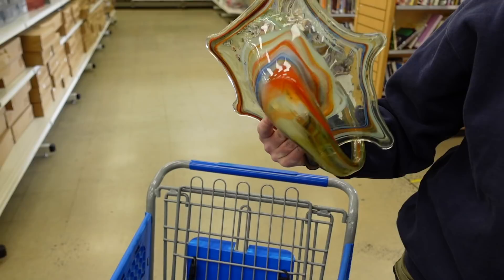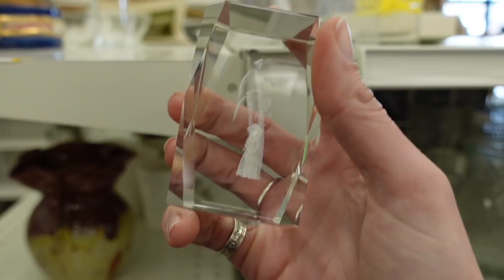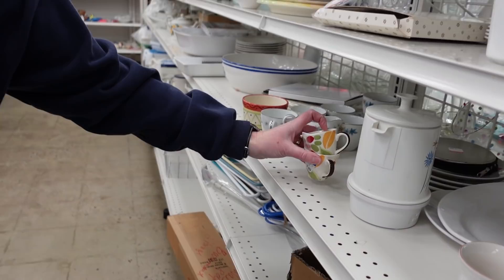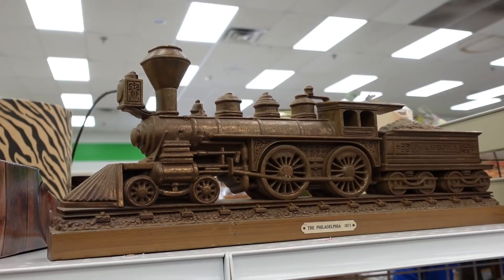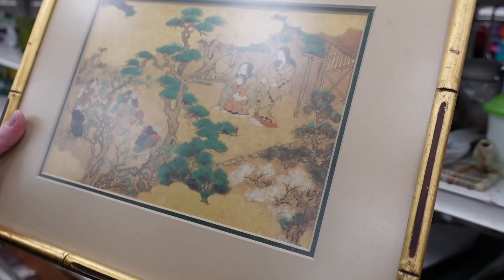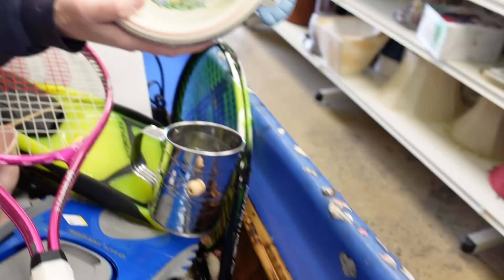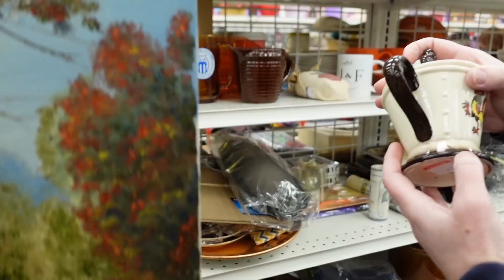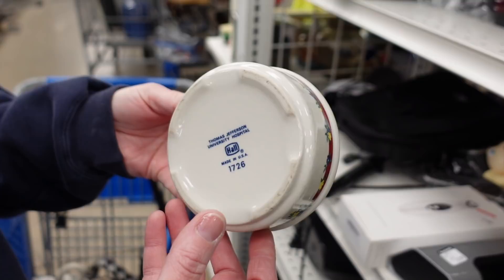Hadn't Even Left the Store and She Made Me an Offer | GOODWILL Thrift with Me for Ebay